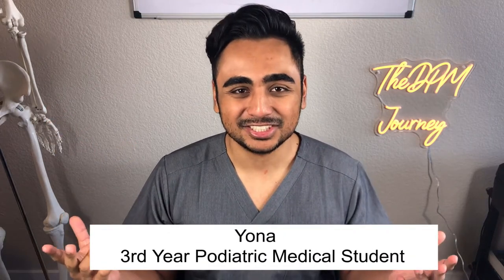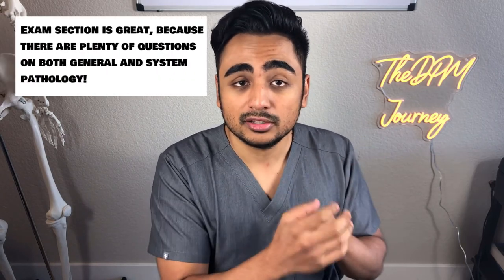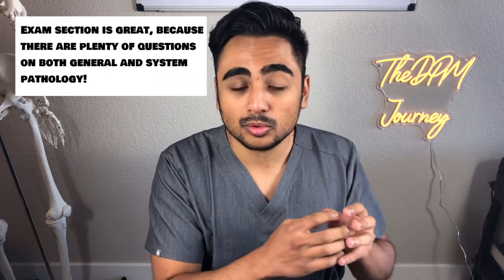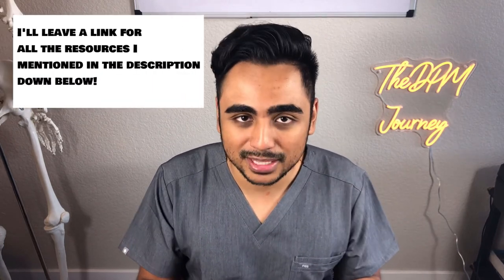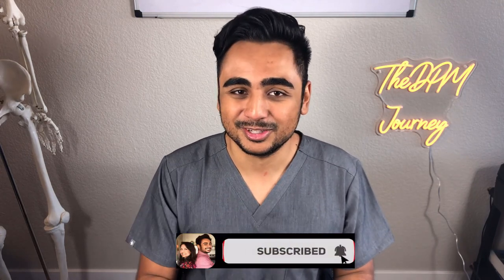Best Resources and Tips to Study Pathology | Medical School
Finding Success in Pathology

😳 Did pathology ever seem daunting to you? Well, we’ve been there and felt that 😅On our first week, we remember opening up the PowerPoint slides, scanning the first few bullet points, glancing at practice questions, and immediately panicking.

💪🏽We are starting the New Years right by sharing a resources and tips video in aiding students
to do well in pathology!

🤓 We received positive feedback from so many  students who found our video on studying pharmacology helpful and were requested to continue making videos for other subjects that give students difficulty.

🦾 In today's video, Yona shares his top five resources and tips that he believes could help make a difference in tackling the intimidating class of pathology!

Let us know what other classes you would like to see videos for!

3) FirstAid
4) Robbins and Cotran Pathology
👣We are two 3rd-year podiatric medicalstudents in the U.S. who provide insight on how to dominate your pre-podiatry life and the journey onwards through podiatric medicalschool.

⭐️HELPFUL PODIATRY SITES⭐️